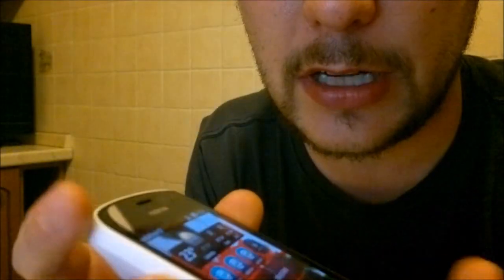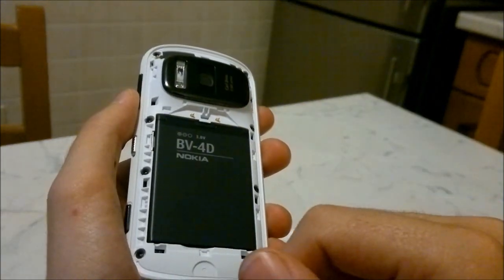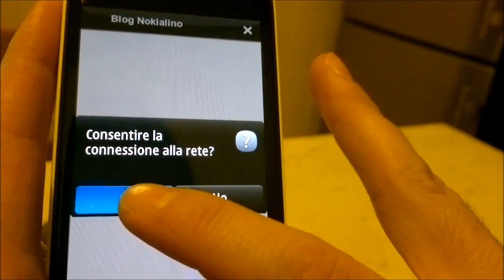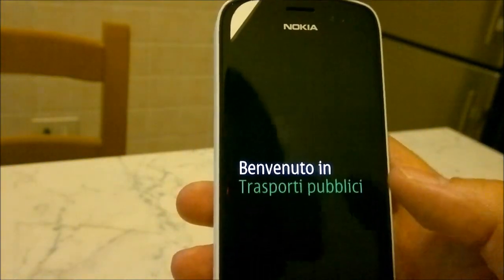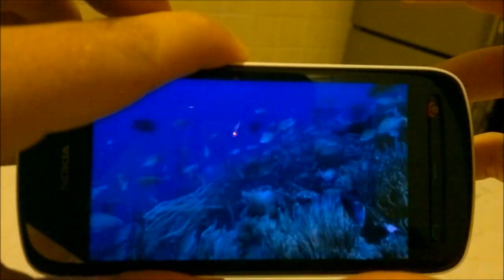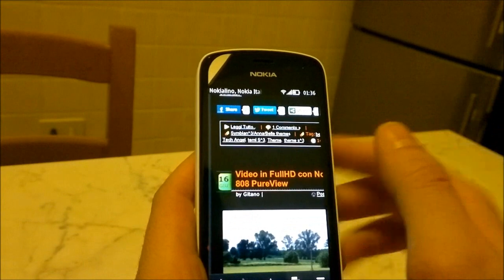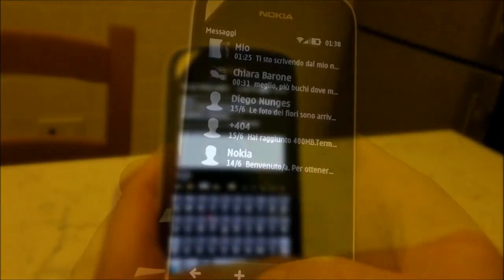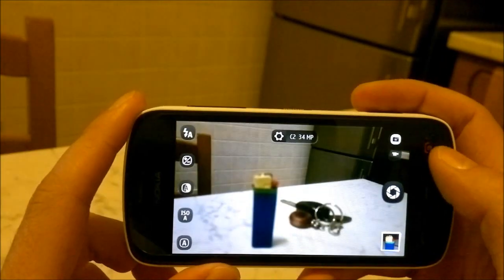Recensione Nokia 808 PureView by Nokialino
Recensione del Nokia 808 PureView